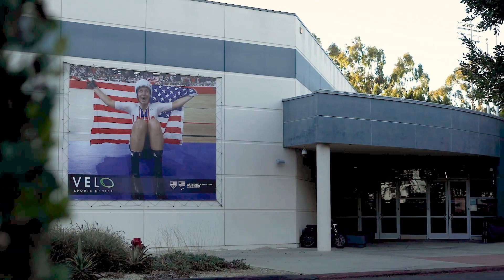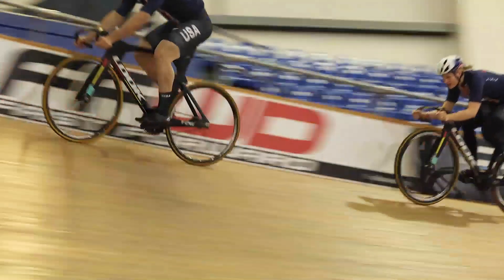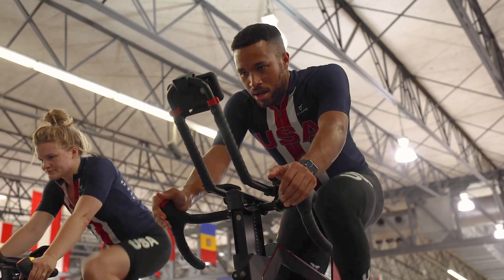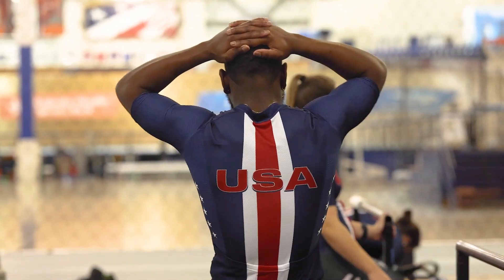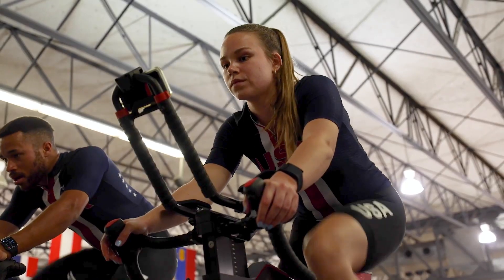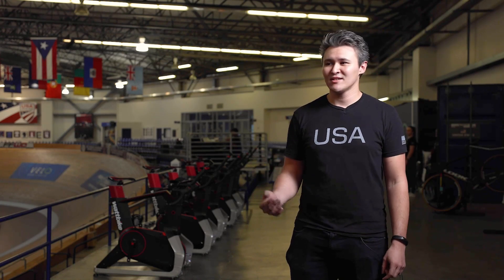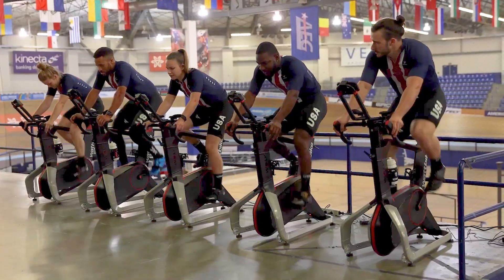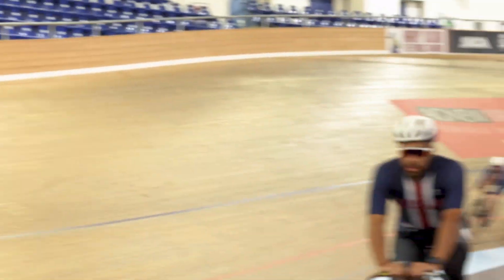The Official Smart Bike of Team USA: An insight into how athletes and coaches use the Wattbike Atom